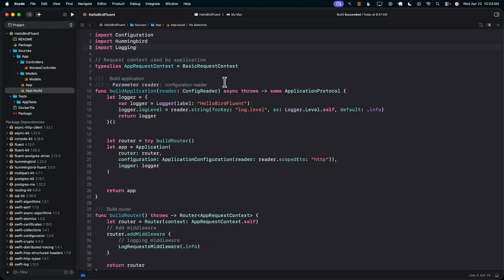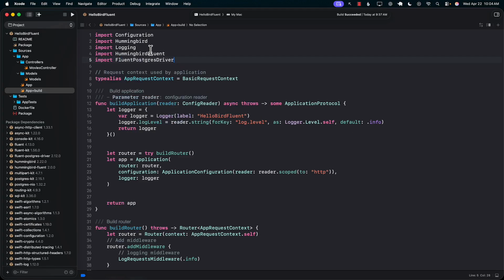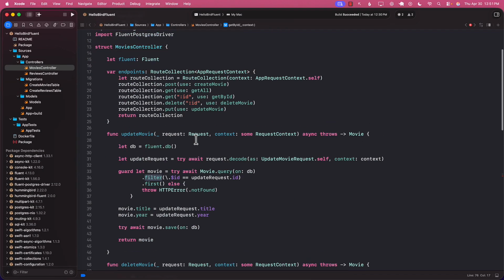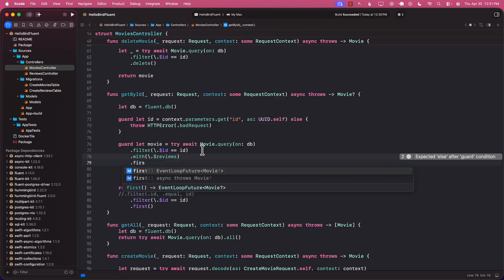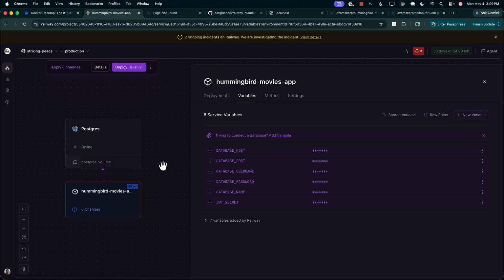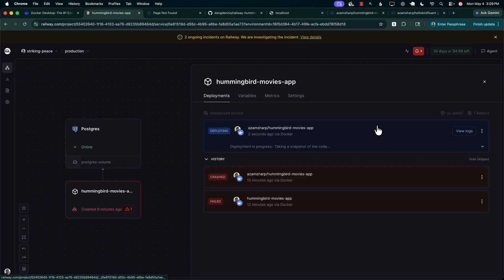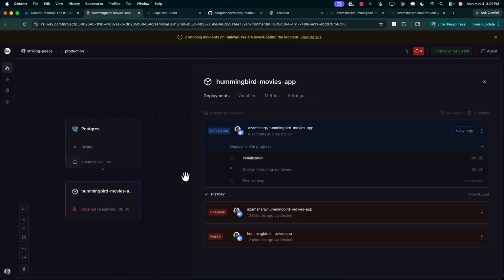Hummingbird Fundamentals - Build REST APIs in Swift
I just released a brand new course focused on something a lot of iOS developers have been asking about…

How do you build fast, modern backend APIs using Swift?

In this course, you will learn how to use Hummingbird to build clean, production-ready REST APIs. We start from the basics and move into real-world patterns that you can actually use in your apps.

This is not theory. This is practical, hands-on backend development using Swift.

You will learn how to:

- Build REST APIs using Hummingbird
- Structure routes and controllers in a clean way
- Work with request and response handling
- Integrate a database using Fluent
- Implement authentication using JWT
- Prepare your app for deployment

If you are an iOS developer who wants to go full stack, this course will help you connect the dots. Instead of relying on Node or Firebase, you can now build your entire backend using Swift.

🔥 Launch Offer (Limited Time)
Expires on May 8, 2026

👉 Start building your backend in Swift today.